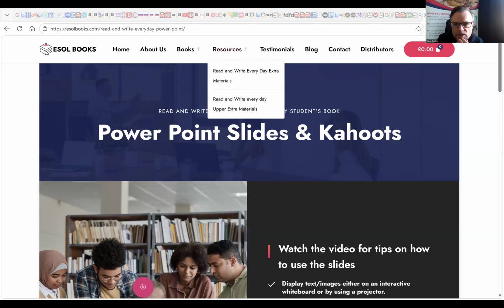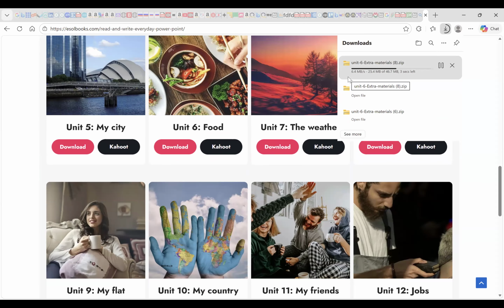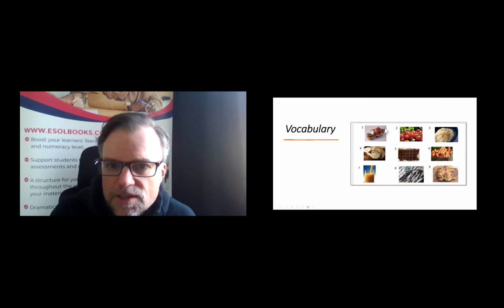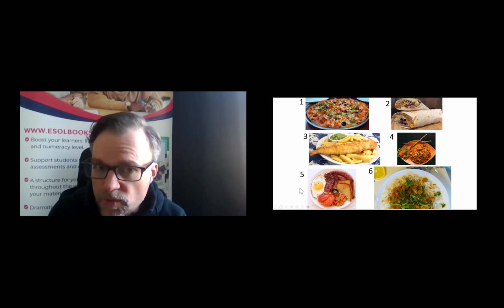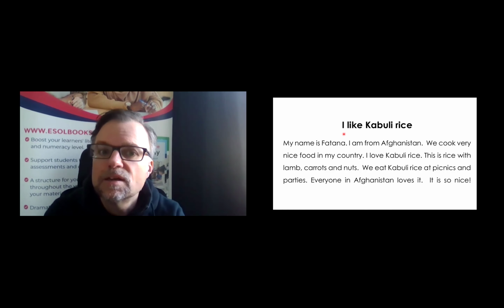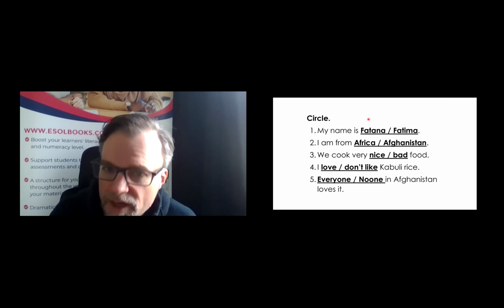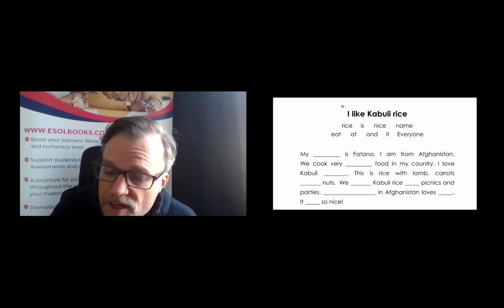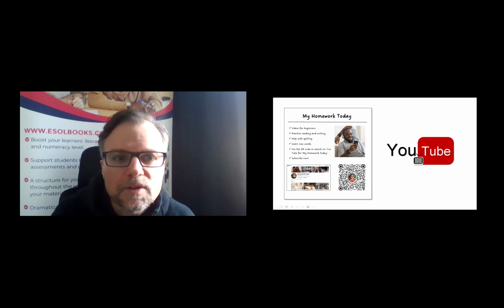How I use the Read and Write every day student's book Day 1!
In the videos from this playlist I run through how I use the books with my students. This is day 1, using unit 6 from the Read and Write every day student's book.